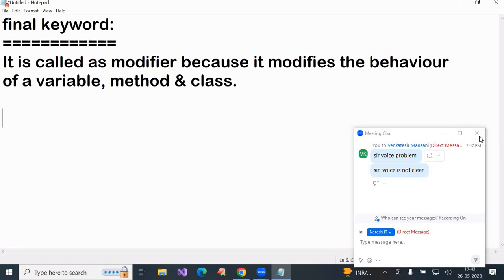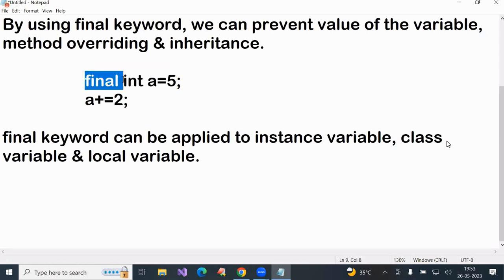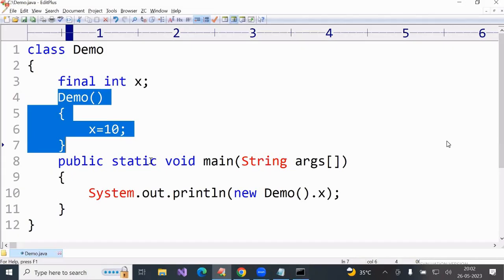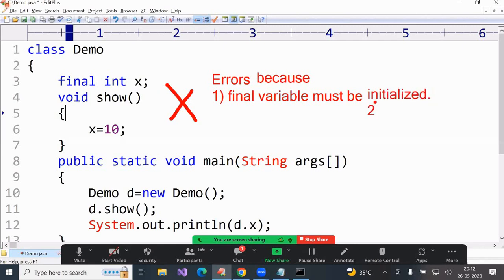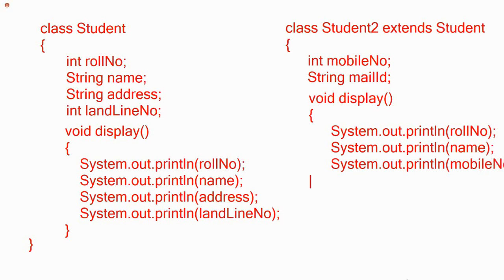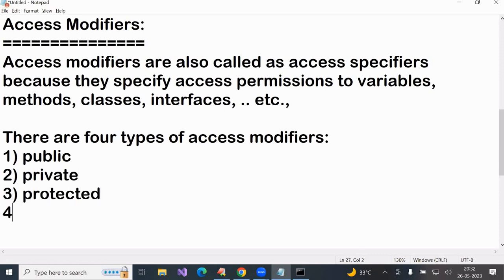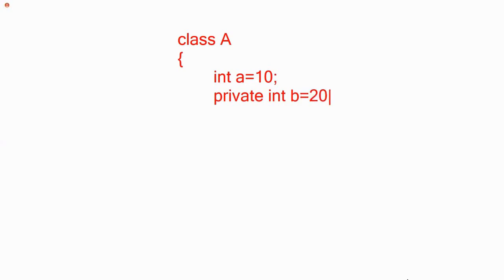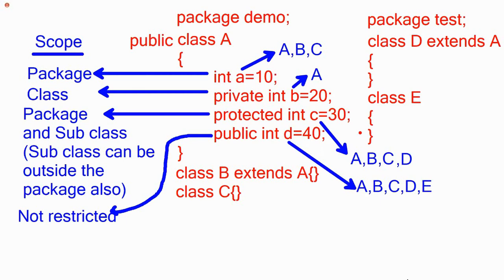Core Java 26 May 2023